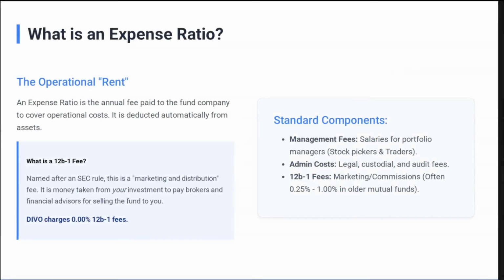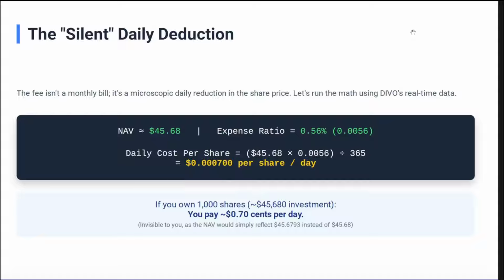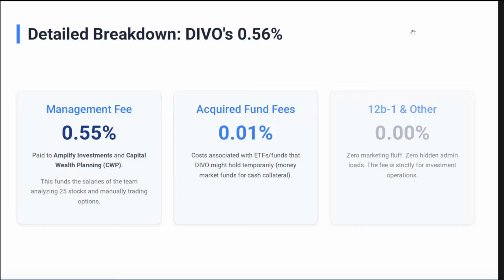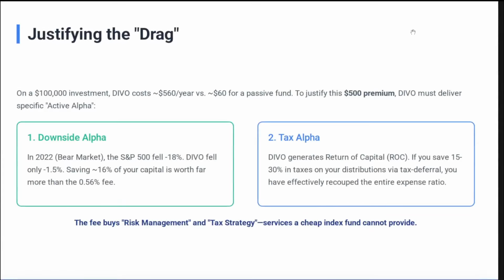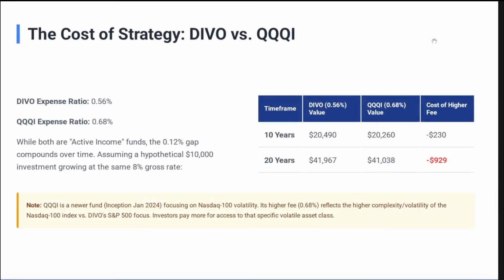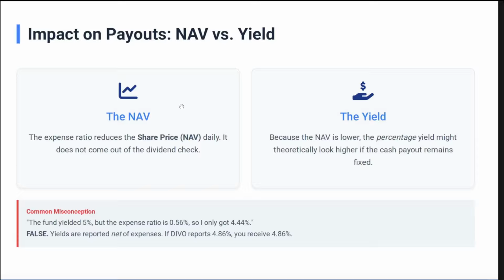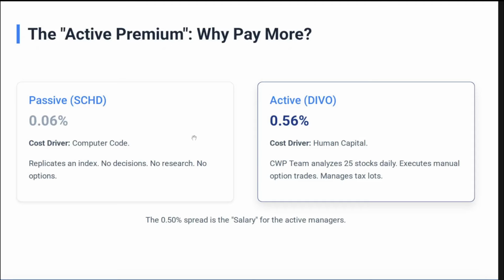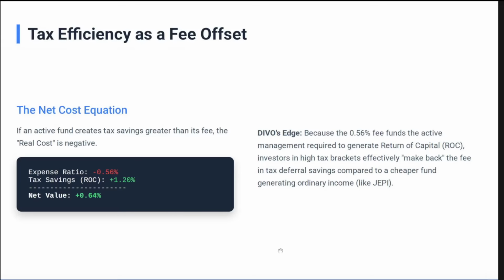ETF Expense Ratios Explained!!! The Real Cost of High Yield Covered Call ETF!!!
What actually is an expense ratio, and how does it impact your returns?